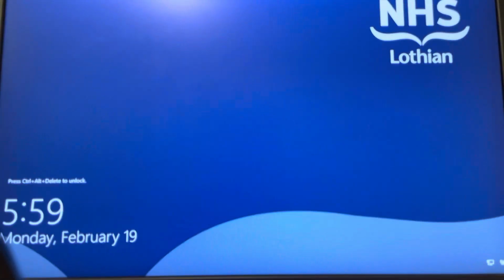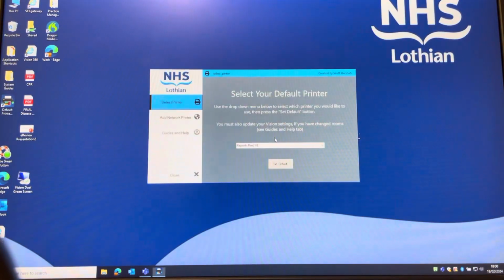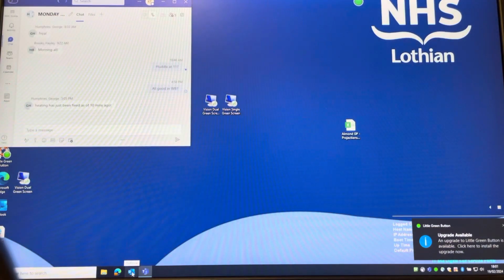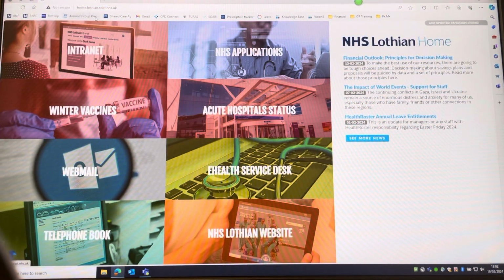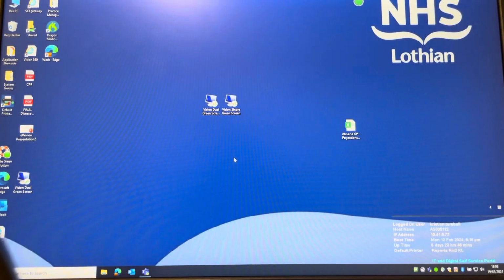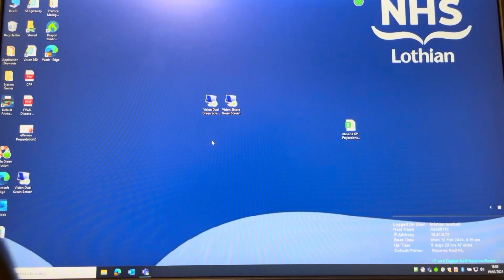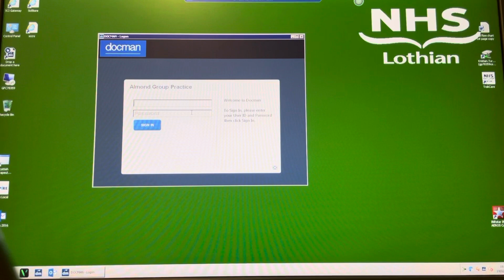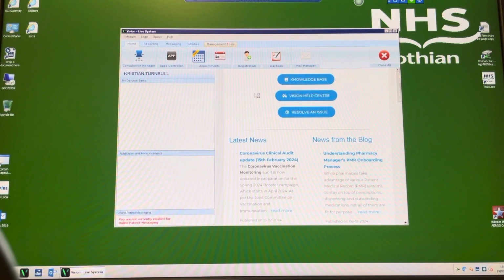1. Blue and Green Screens (green screen now light blue in 2026)